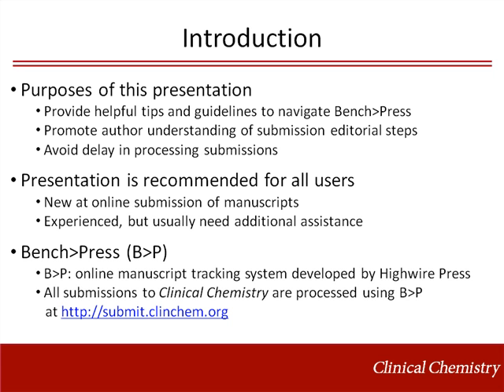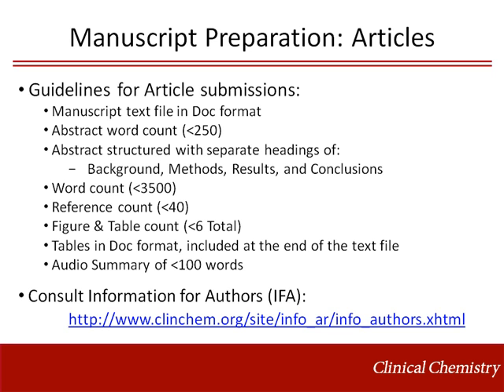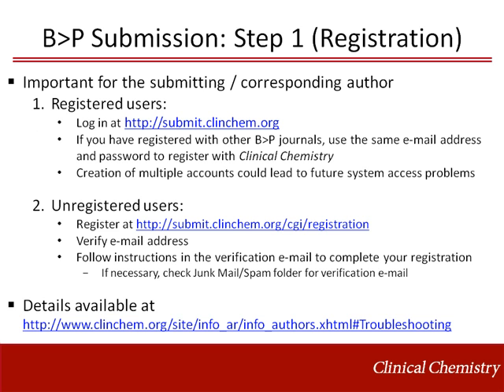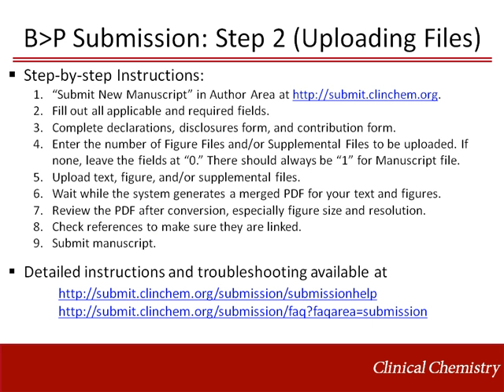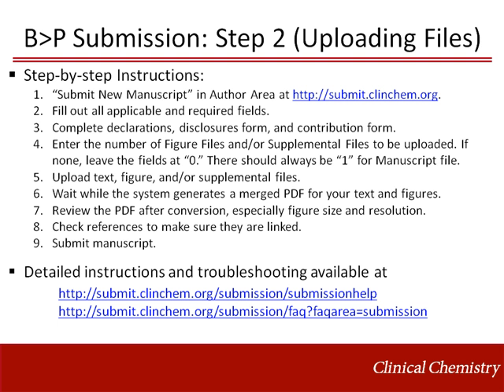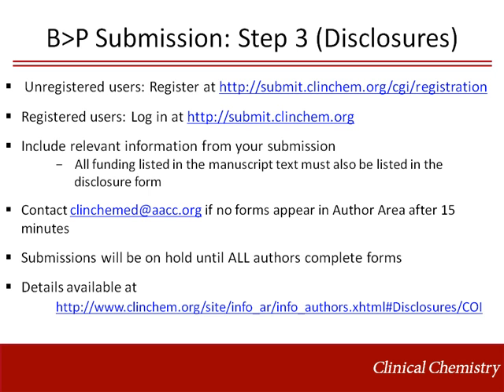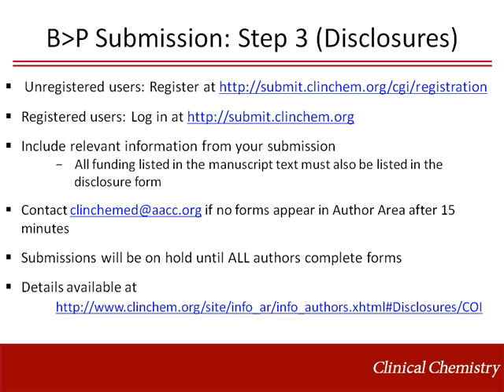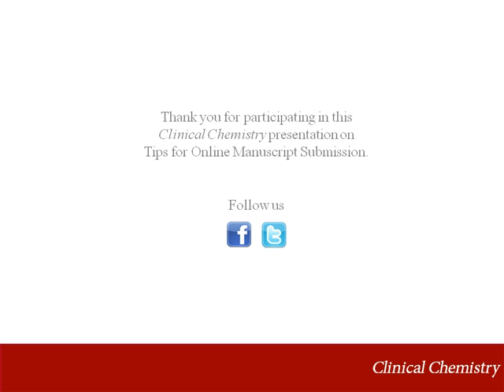Clinical Chemistry: Tips for Online Manuscript Submission